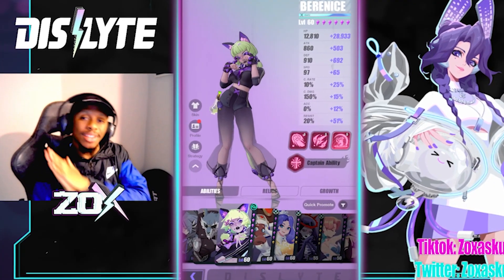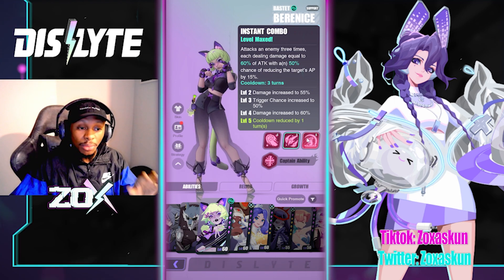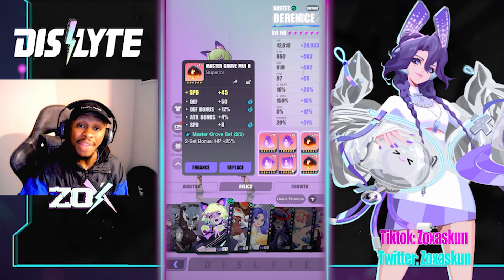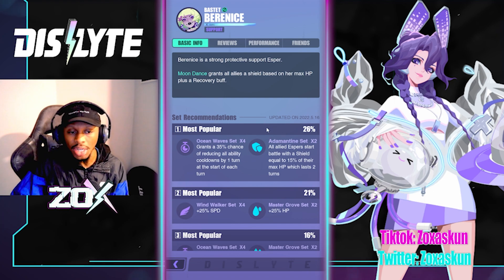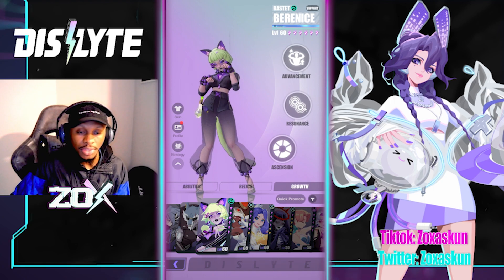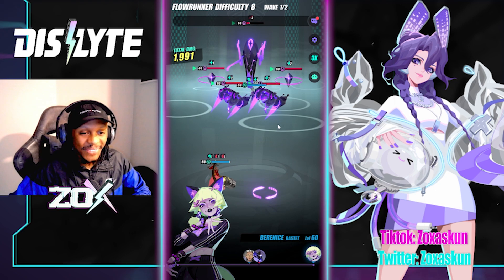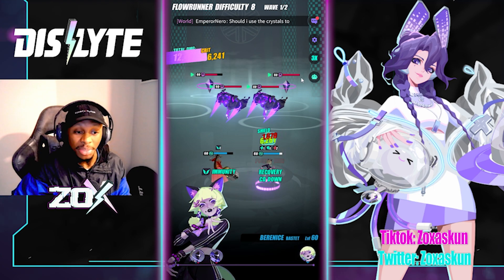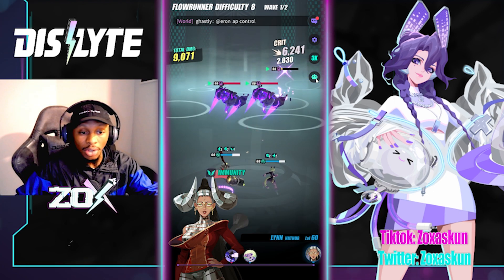Dislyte BERENICE IS THE ULTIMATE F2P SHIELD COVERAGE! ESPER SHOWCASE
Dislyte berenice is so op from early game to late game she has her uses so dont miss out and invest in this unit asap!

Pre register Now for Dislyte!